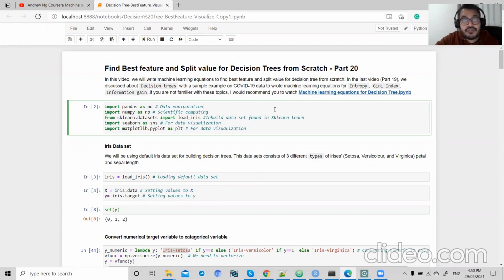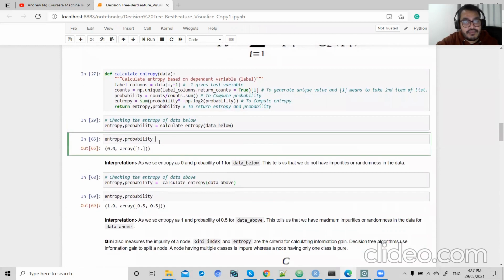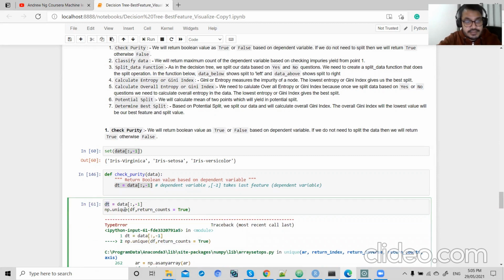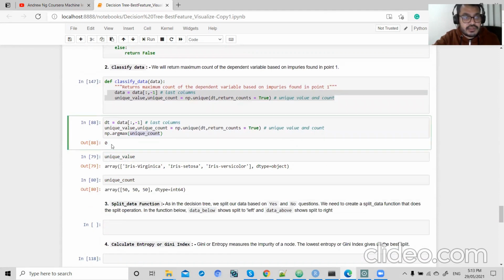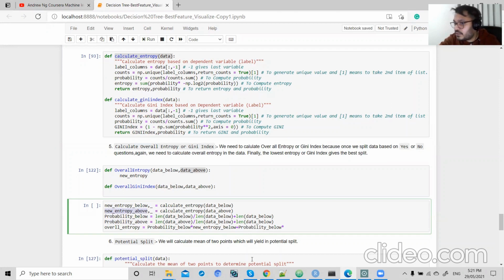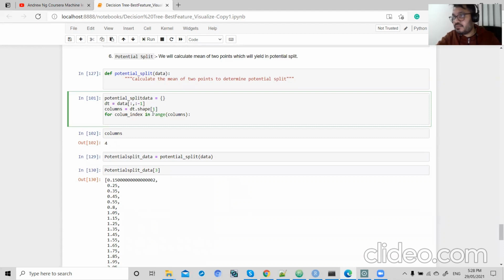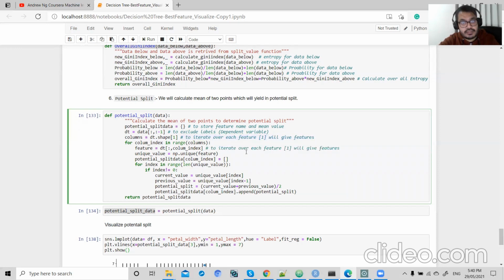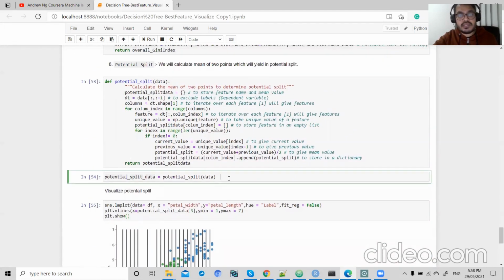#20- Find Best Feature and Split Value in Decision tree from Scratch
In this video, we will write machine learning equations to find best feature and split value for decision tree from scratch in python.